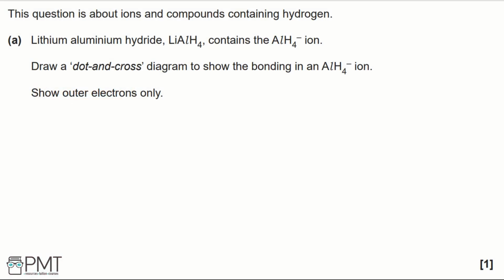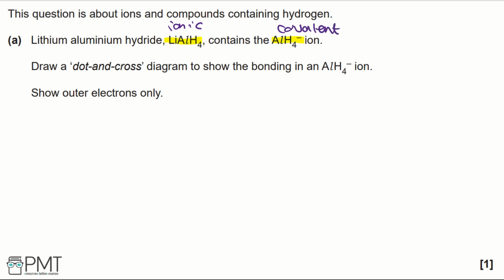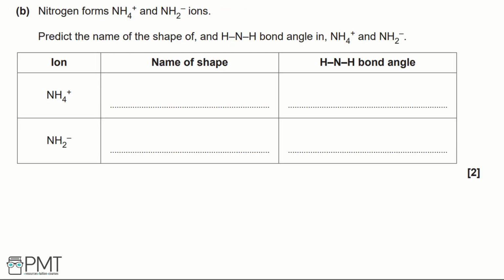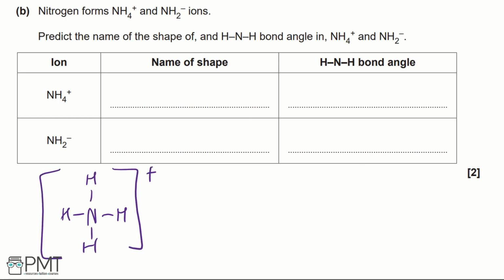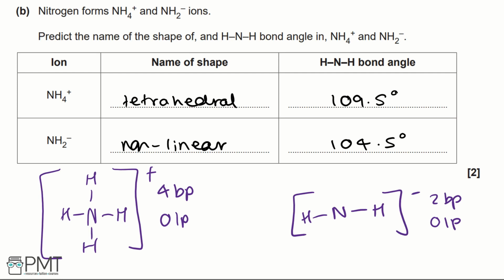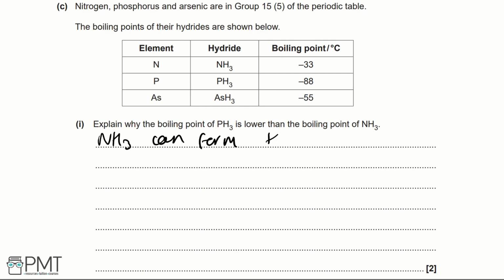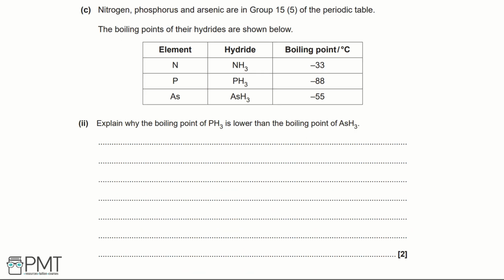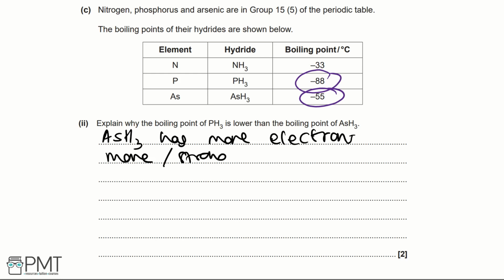Bonding and Structure - Q2 | Chemistry A-Level | PMT Education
This is the video solution for our Chemistry A-Level Bonding and Structure Questions by Topic. You can watch all the videos for this question set in this playlist